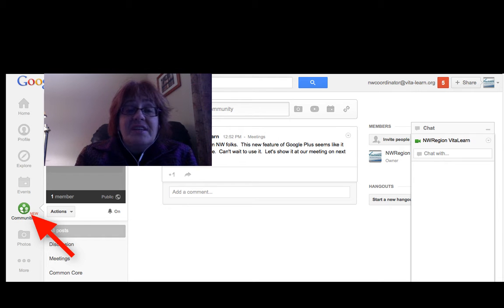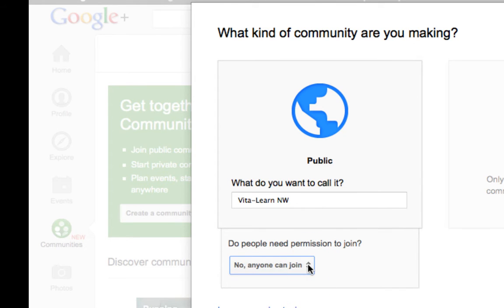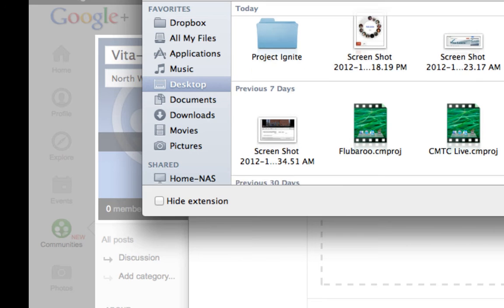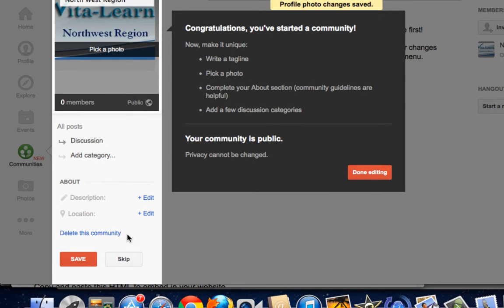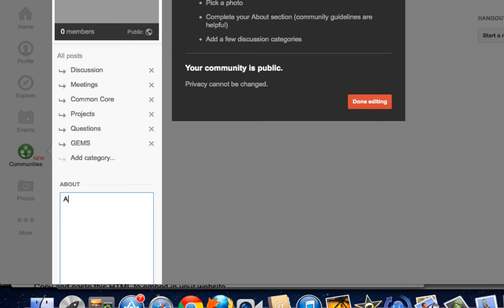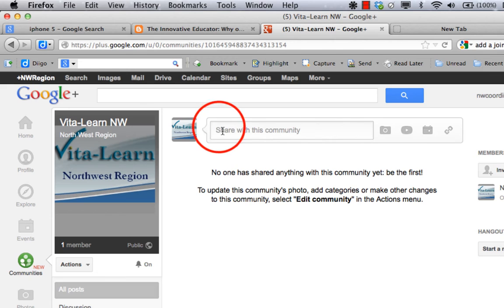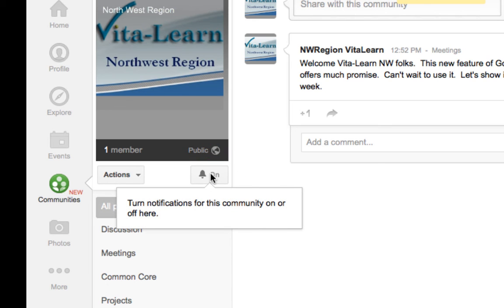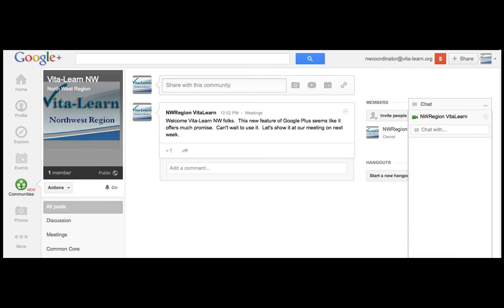Google Plus Communities Tutorial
Tutorial of Google Plus Communities